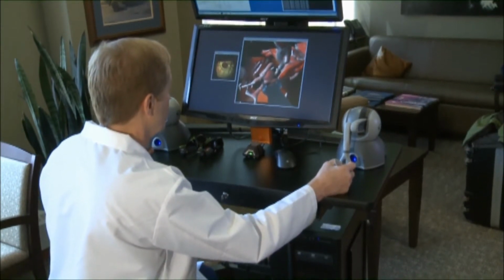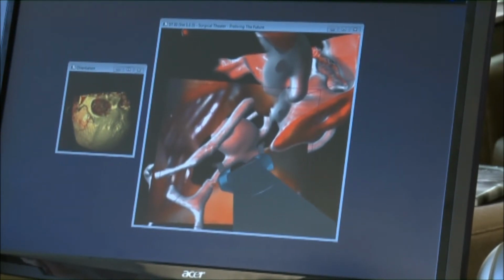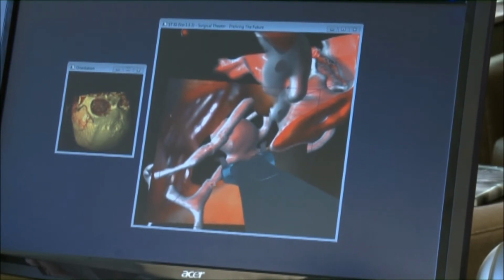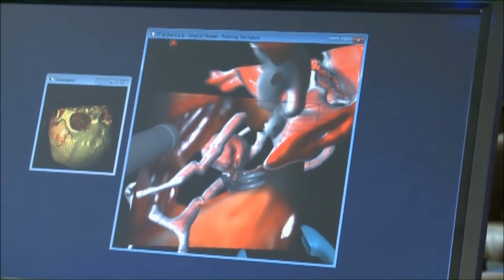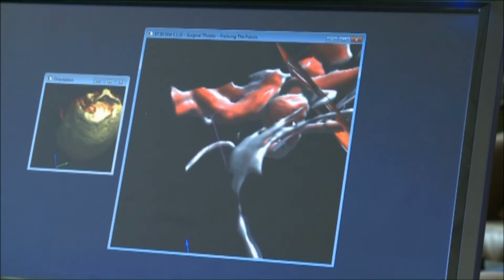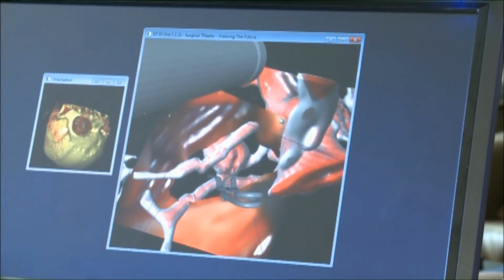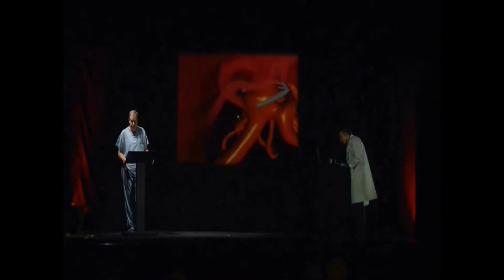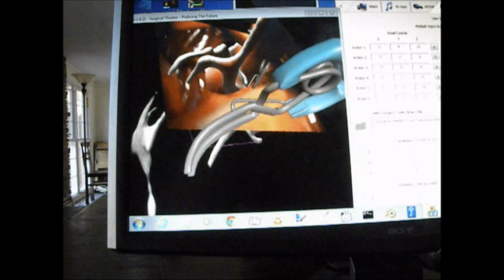ST Demo clip Warren April 18 2012.wmv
Surgical Theater Demo April 19 2010